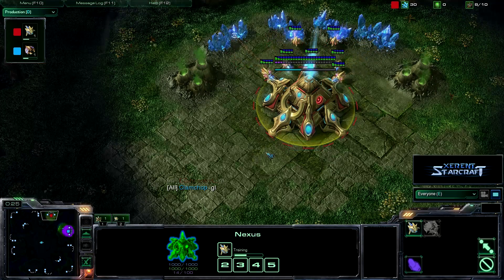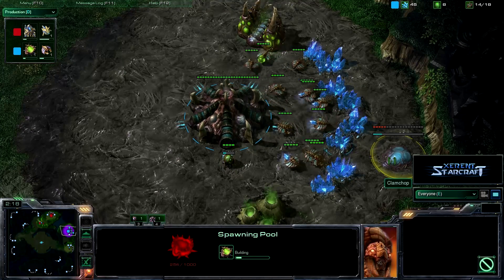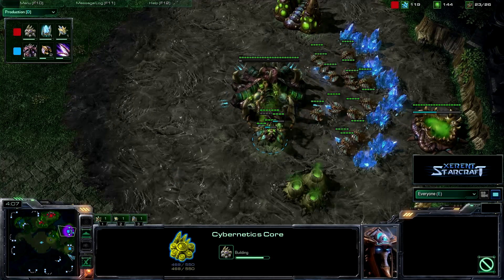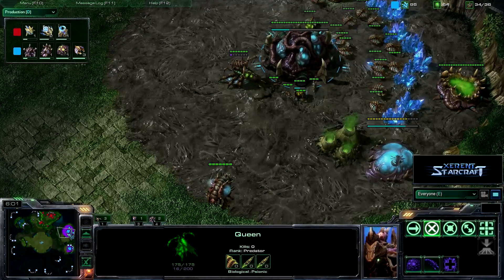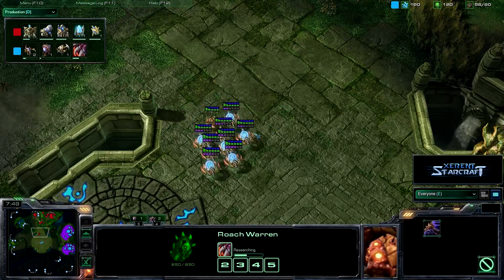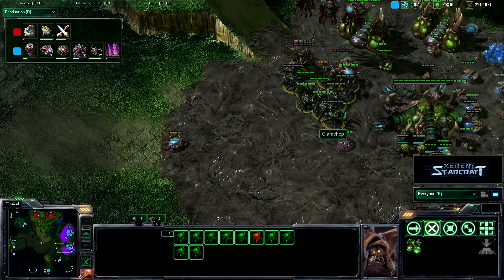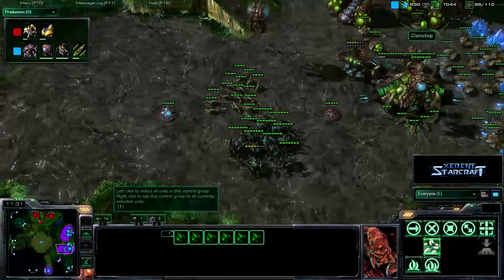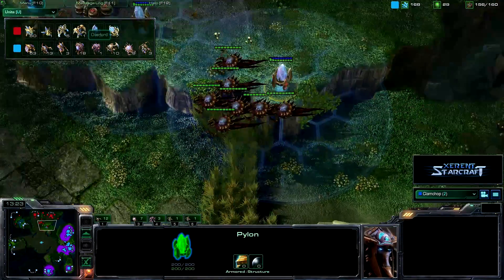Starcraft 2 - EGiNcontroL(P) v Clamchop(Z) p1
Protoss vs Zerg matchup between EGiNcontroL and Clamchop.